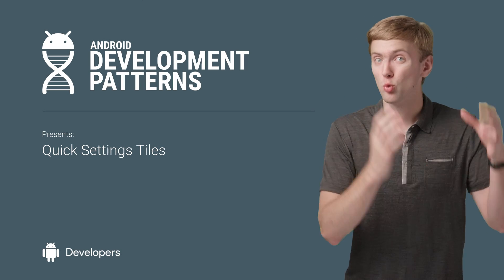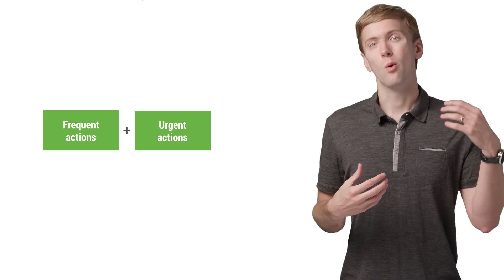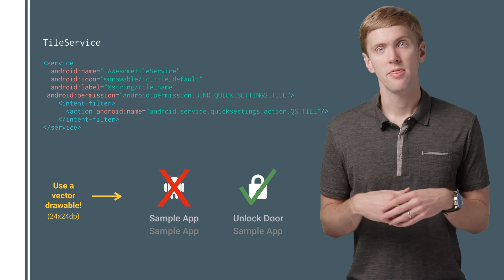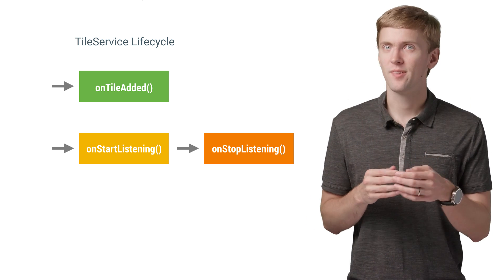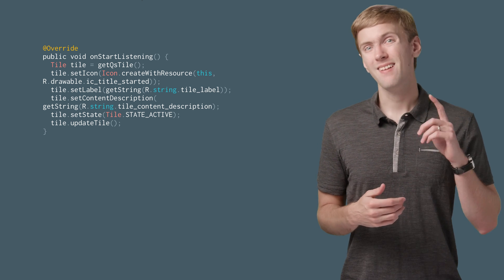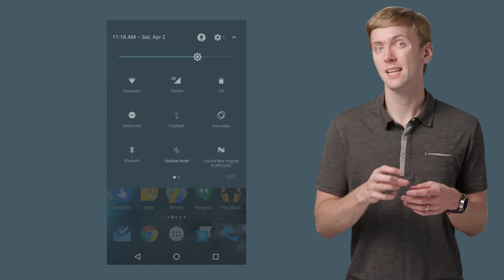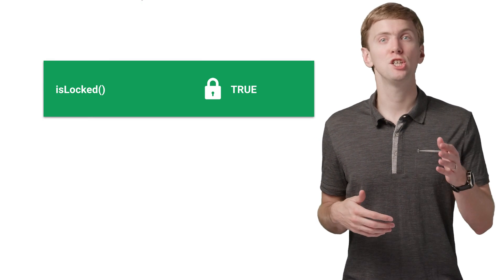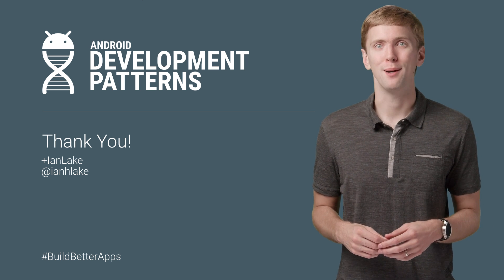Quick Settings Tiles (Android Development Patterns S3 Ep 13)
Read the blog post for all the details on building your own Quick Settings Tile, a new way for apps to add quick access to critical and/or frequent user actions. By implementing a TileService, it will appear in the list of tiles that a user can add to their quick settings panel.

You’ll learn about the importance of a good icon and label for your TileService, the lifecycle of a TileService, how to update your tile, and how to handle the user tapping on your tile by triggering background work, opening a dialog, or starting an Activity.